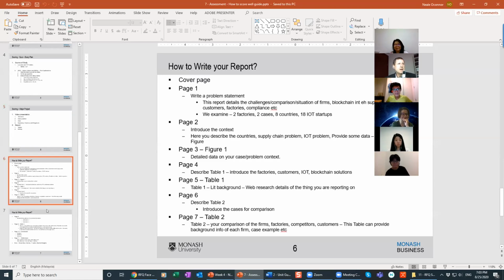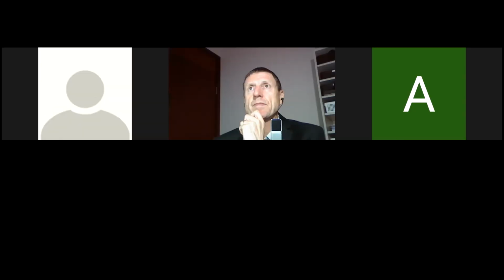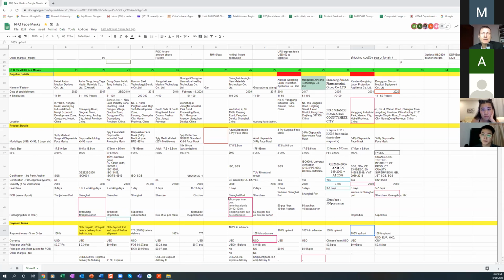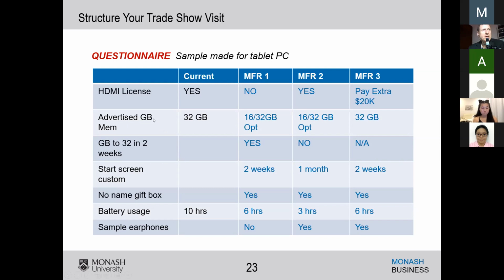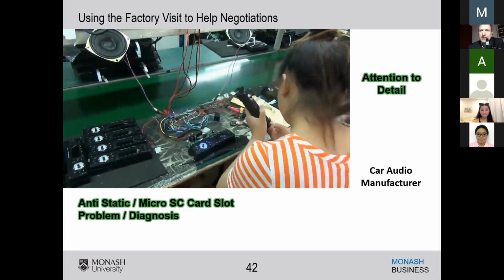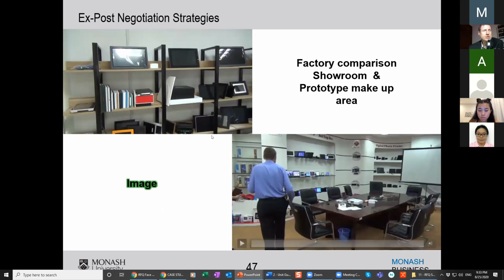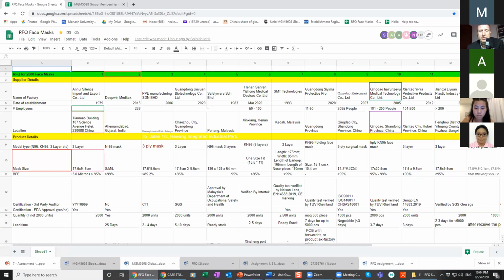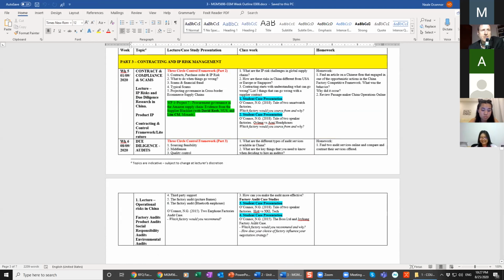Using the 3 Circle Control FWK to Mitigate your Supply Chain Risk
MGM5698 - Week 4 - Using the 3 Circle Control FWK to Mitigate your Supply Chain Risk